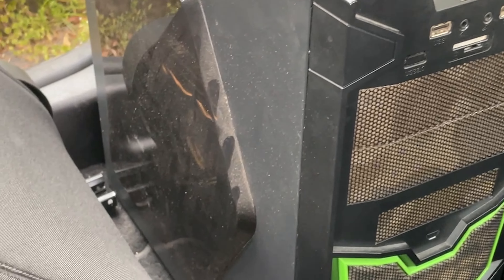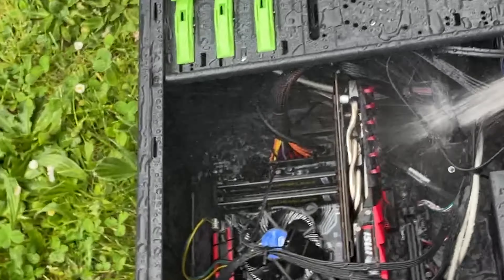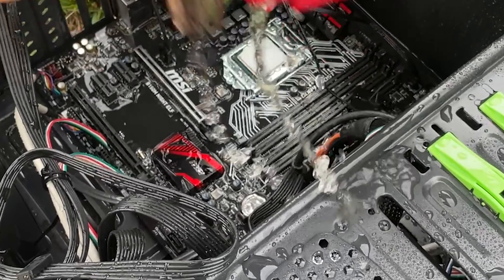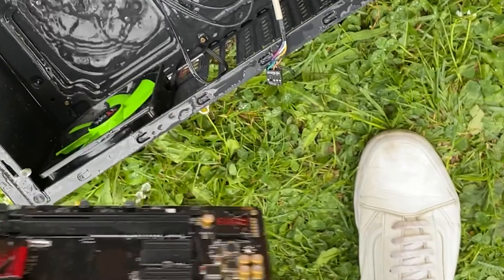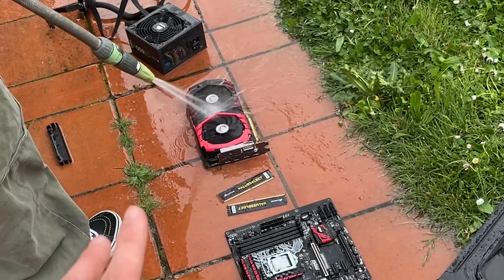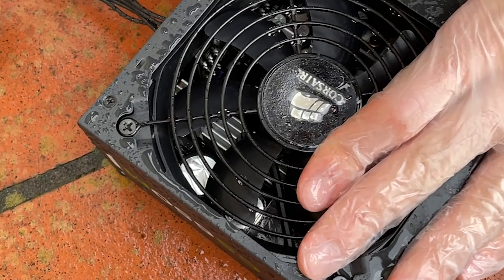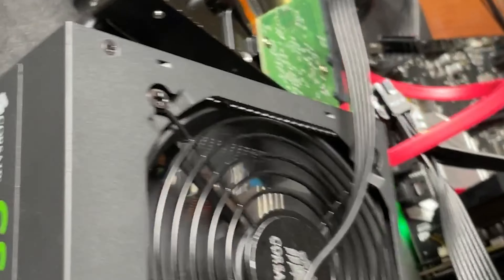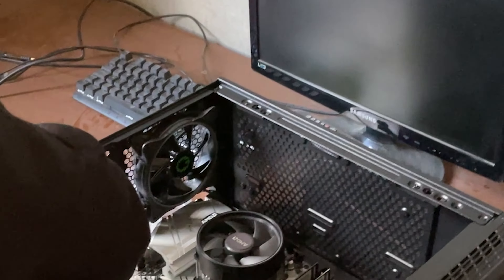340$ Budget PC Build getting a Shower! || PC Flipping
Here is what 140€ of upgrades can do to a budget build! This PC was picked up for 200€, we simply swapped the case after watering down all the components (video incoming) and then swapped the i5 6500 for a Ryzen 5 3500X with the associated motherboard (B550 Pro from Asrock)
keeping the 16GB RAM we had before and the GTX 1060 Gaming X, 120GB SSD + 1TB HDD, 650W Corsair PSU

It was EXTREMELY dusty and just overall full of dirt, so we decided to clean it before swapping out the case and rebuilding it completely!

For those of you thinking that washing the PC with tap water is gonna destroy it, well I hope this video helps!
It’s all about discharging the components before washing it!

Now, this is something I actually *always* do, but usually don’t record. You can’t really wash a PC and then just leave it there, because the water will really just get into the smallest fractions of the PC and it would take you weeks to let it dry, plus there is a high chance that it would get rusty, unless you were to just place it on a heater and even then I wouldn’t be at ease with it.

What I do is dismount every single component, water it a bit harder and more thoroughly off camera and then start the drying up process on every single one..

Apparently not only was the cable management hanging around the case with zip ties that made it messier, but the guy used just TWO screws for the whole build. Yes. For the whole build.

This guy ran his PC for two years without knowing that the HDD had no screws, the GPU had no screws and the motherboard was held onto the case with two single screws! At this point I’m surprised he even closed the side panels… oh right, they were screwless too ._.

Here's the electric screwdriver I use for every PC I build:

This is the small compressor I recommend to clean PCs:

This is my choice of thermal paste: